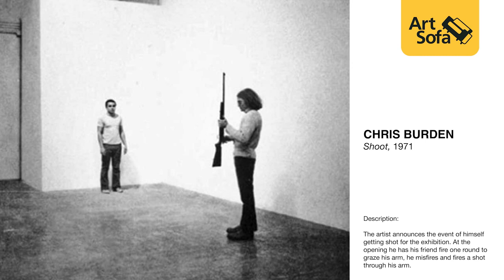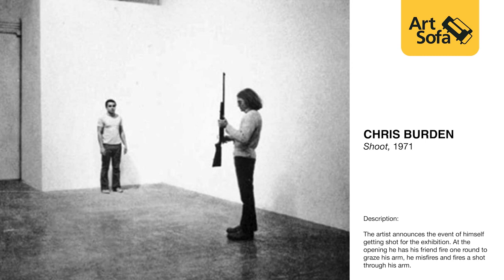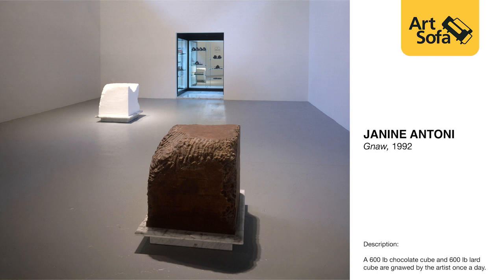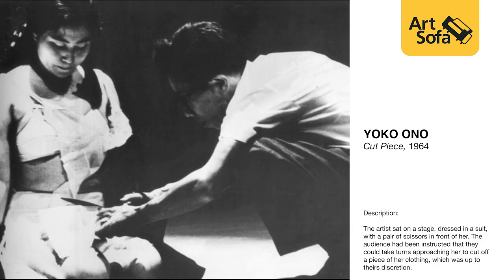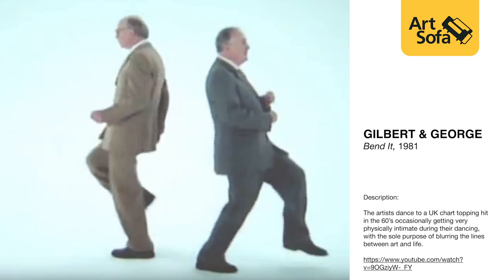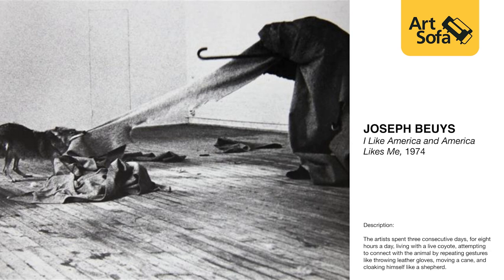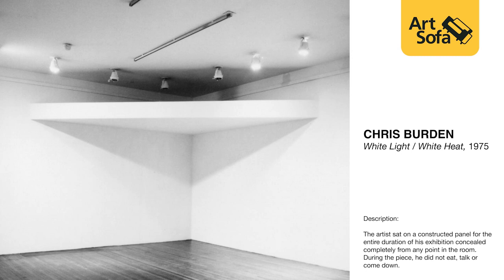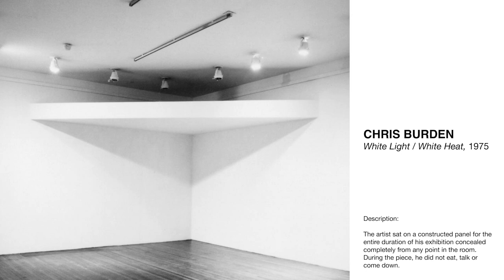Extreme (and Interesting) Performance Artists | Art Sofa - Episode 3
Artists and friends Ethan Chan, Helena Westra, and Zachary Dobbins discuss some of the most influential performance artists from Chris Burden to Tehching Hsieh. Throughout this episode, the group goes through a list of performance artworks involving works of extreme pain or works of light-hearted joy, all created without the understanding that they would be talked about by 3 young artists nowhere near as extreme (or joyful).